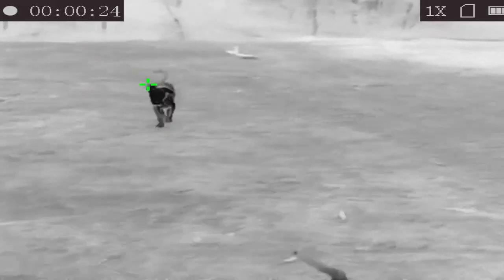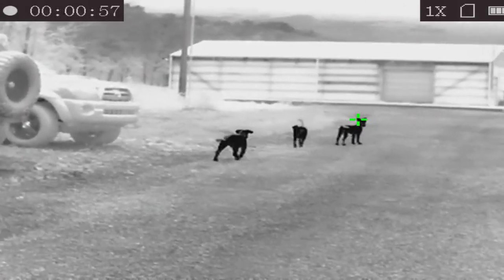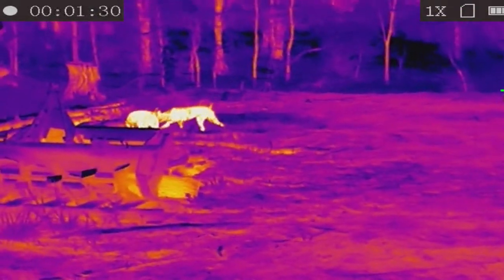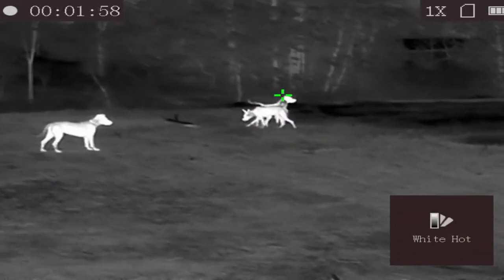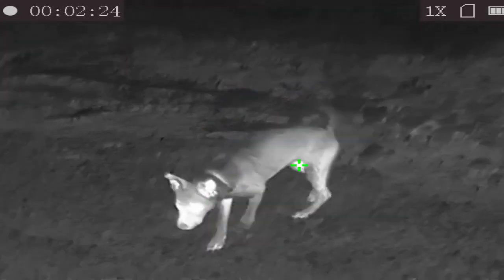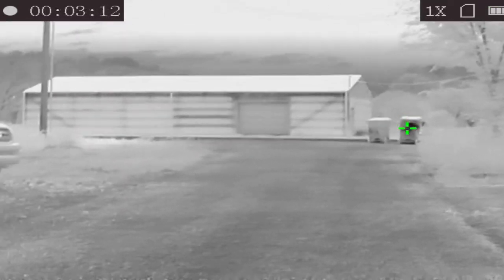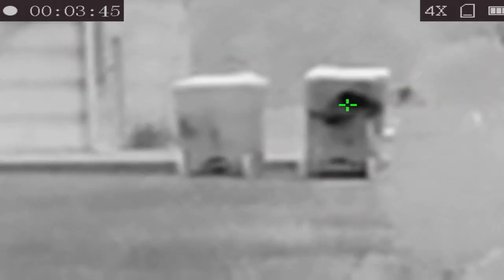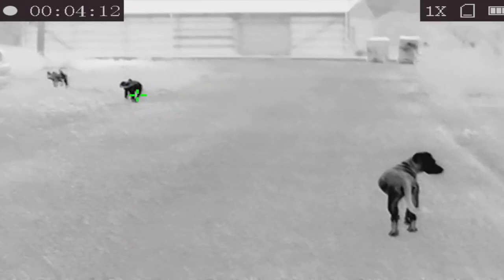2 Glance at a new thermal scanner 2020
The micro mini hand thermal is pretty impressive .I was able to capture a little more footage with it his week and recap from last week.